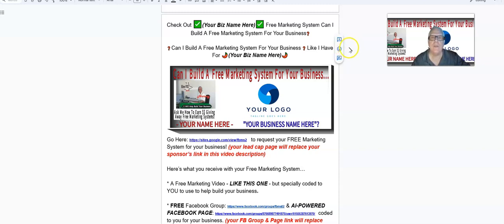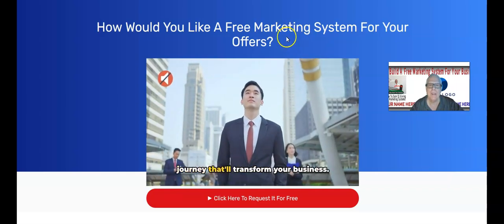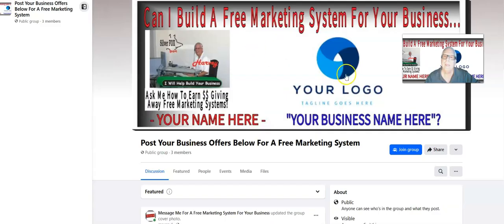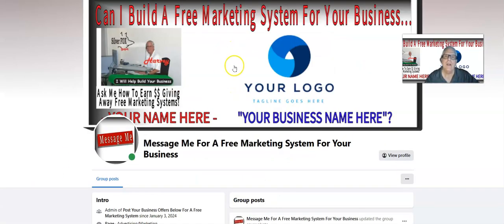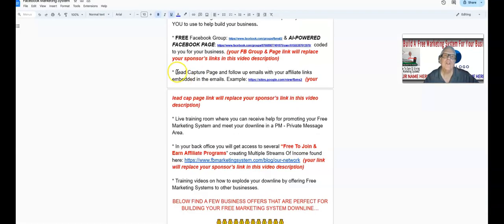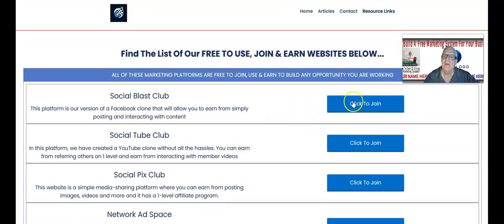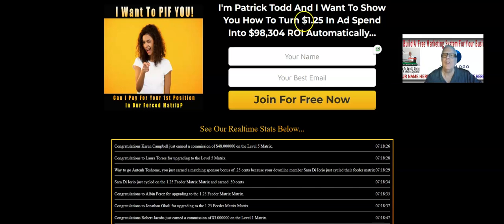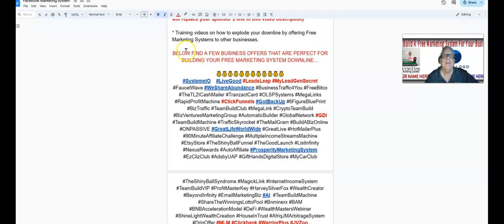Check Out ⚠️ Jennifer W ⚠️ Free SystemeIO Marketing Can I Build A Free Marketing System Your Biz❓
to request your FREE Marketing System for your business! (your lead cap page will replace your sponsor’s link in this video description)

Here’s what you receive with your Free Marketing System…

* A Free Marketing Video - LIKE THIS ONE - but specially coded to YOU to use to help build your business.

* FREE Facebook Group & AI-POWERED FACEBOOK PAGE: COMING SOON
  coded to you for your business. (your FB Group & Page link will replace your sponsor’s links in this video description)

* Live training room where you can receive help for promoting your Free Marketing System and meet your downline in a PM - Private Message Area.

* In your back office you will get access to several “Free To Join & Earn Affiliate Programs” creating Multiple Streams Of Income found (your link will replace your sponsor’s link in this video description)

* Training videos on how to explode your downline by offering Free Marketing Systems to other businesses.

BELOW FIND A FEW BUSINESS OFFERS THAT ARE PERFECT FOR BUILDING YOUR FREE MARKETING SYSTEM DOWNLINE…

IS YOUR BUSINESS LISTED ABOVE?
NO?
We will be happy to include your business offer in the list above?

“All of the business offers listed above have THOUSANDS of Members”

Each one of the Members, in those businesses, NEEDS what YOU have…

A FREE MARKETING SYSTEM!

Imagine if YOU could get ONLY 1%, of let’s say 300,000 members, to request a Free Marketing System for their business through you?

That would be .01 X 300,000 = 3,000 members placed in your Free Marketing System Downline, where you can then share your business offer(s) with those 3,000 downline members PLUS receive pass up commissions from ALL of the Free To Join & Earn Affiliate Programs in your BLOG ARTICLE FOUND (your link will replace your sponsor’s link in this video description)

Ok you know what to do…

and request your own Free Marketing System for your business then I’ll meet you in the Live Training room ready to do FREE Advertising for your Free Marketing System. (your leap capture page link will replace your sponsor’s link in this video description)

NO ONE OFFERS A FREE MARKETING SYSTEM FOR ANY MONEY-MAKING OPPORTUNITY LIKE WE OFFER!